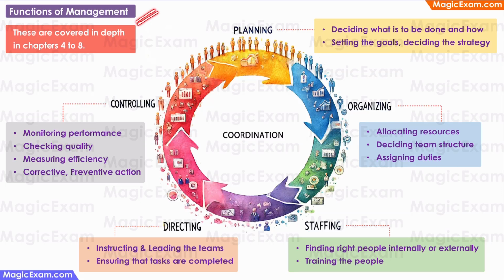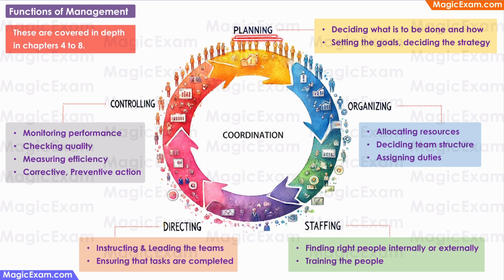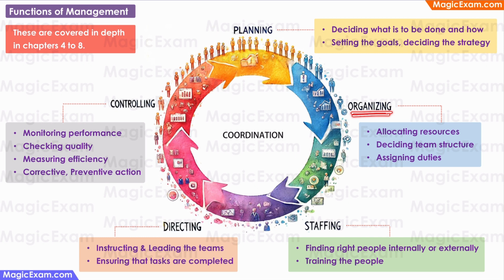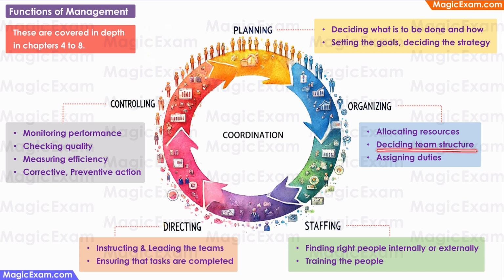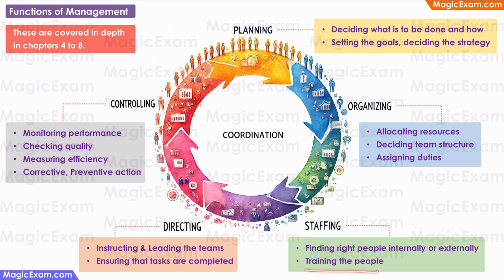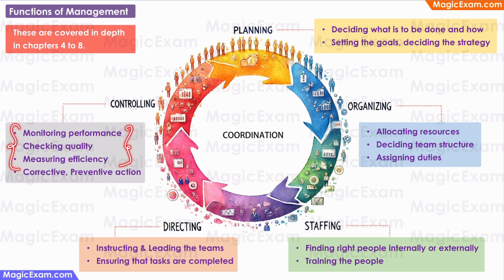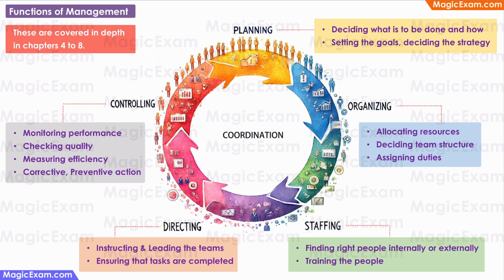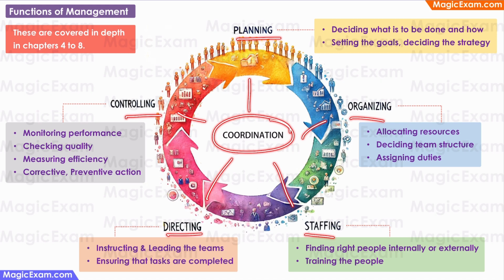Functions of Management Planning Organizing Staffing Directing Controlling CBSE XII Business Studies